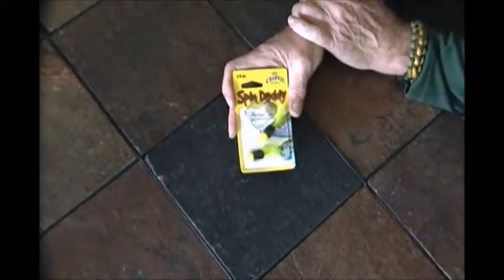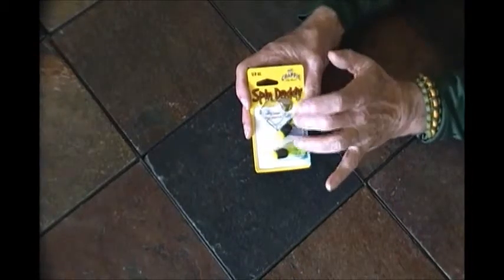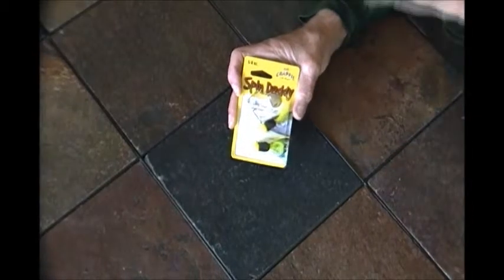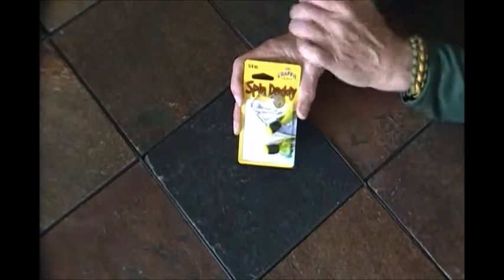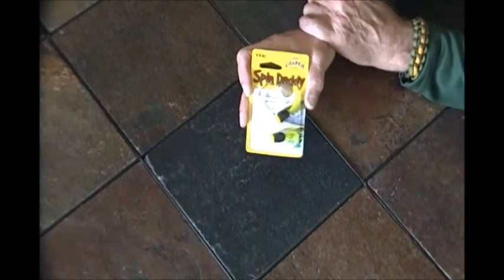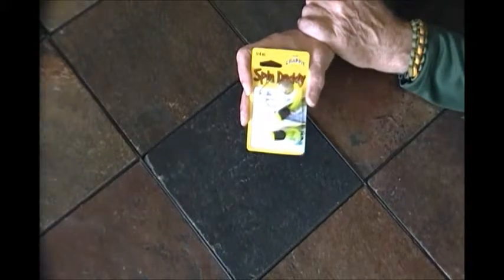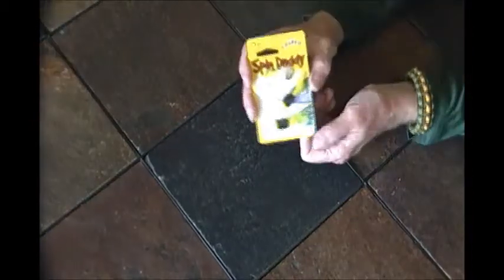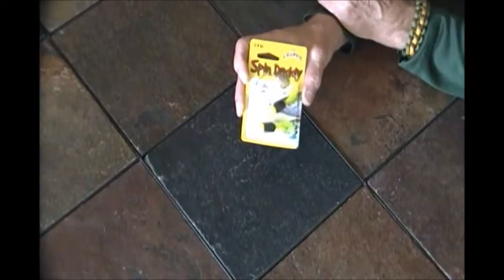Mr. Crappie Spin Daddy (TTI Companies)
Mr. Crappie Spin Daddy review